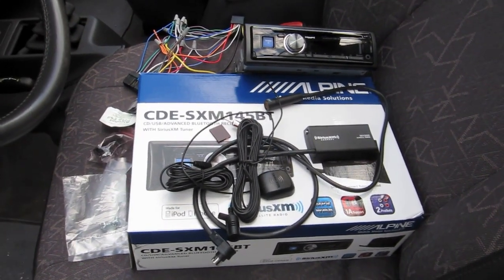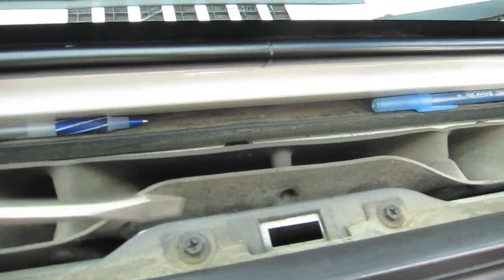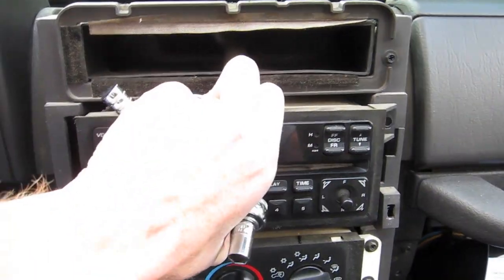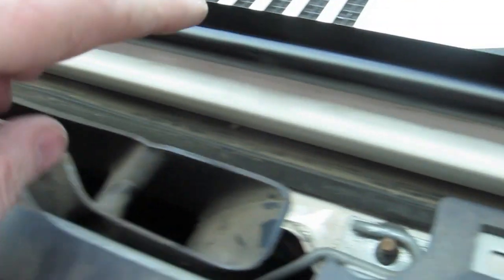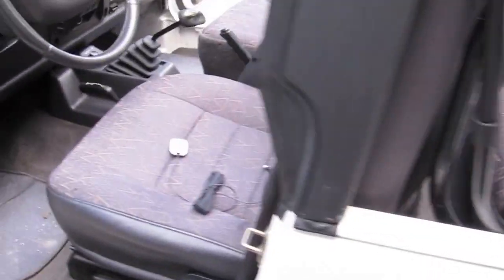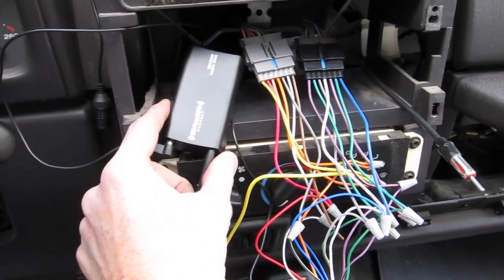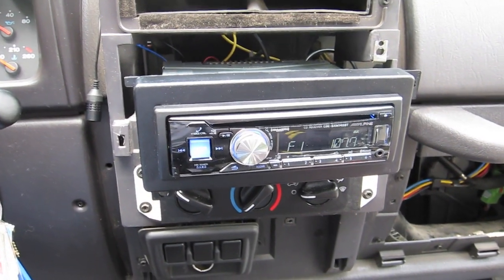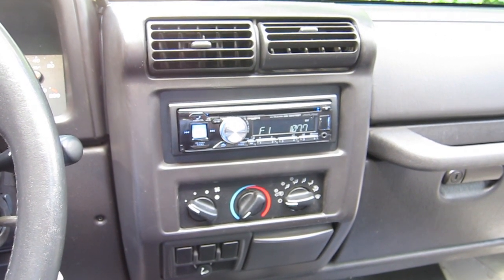2002 Jeep Wrangler TJ Stereo Installation with Satellite Radio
My first time installing a stereo. From forums and videos I install an Alpine CDE-SXM145BT with SiriusXM.